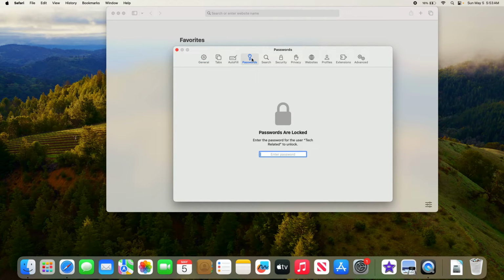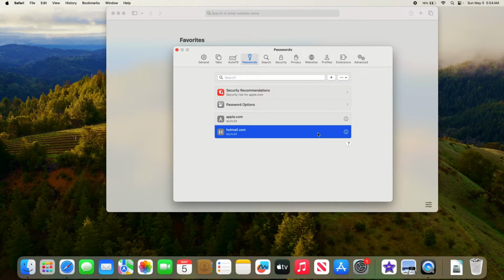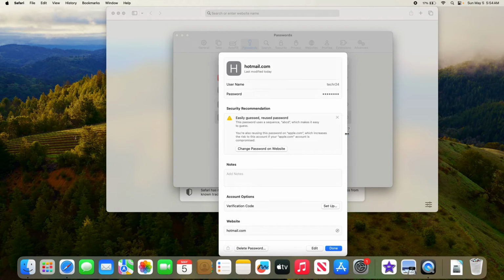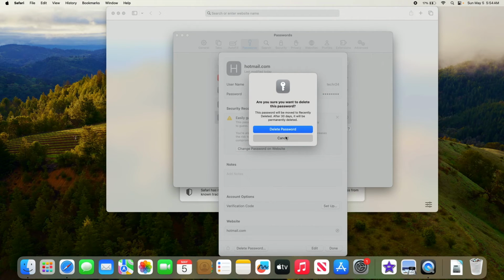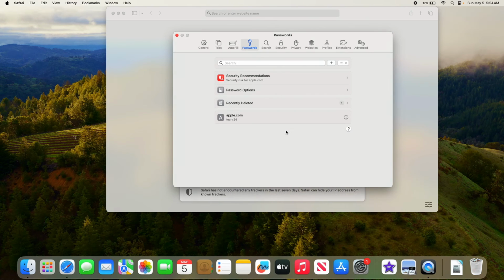How to Delete Saved Passwords on Safari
This video guides about how to clear saved passwords in safari on mac.

Removing saved passwords on Safari can safeguard your sensitive information and protect your online accounts from potential security breaches.

To learn how to delete saved passwords on safari, simply follow the step-by-step guide.

Here are the Steps to Unsave Passwords on Safari:

1. Open Safari web browser on your Mac.

2. Click on "Safari" in the menu bar and select "Settings" from the drop-down menu.

3. Click on "Password" tab in the window that appears and enter your MacBook's password.

4. Select the website whose password you want to remove and click the "Show Details" icon.

5. Click on "Delete Password" button.

Saved Password for this particular website is now removed from Safari's memory.

So that's how to delete saved passwords on safari.

Ask me in the comments section below in case of any issue while clearing out login details from safari browser.